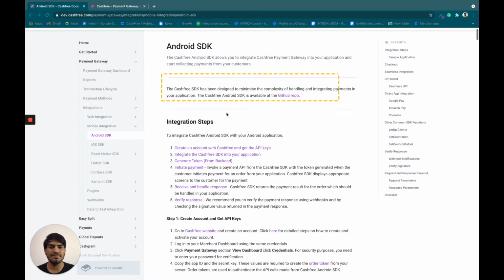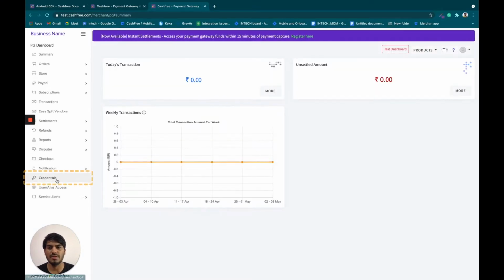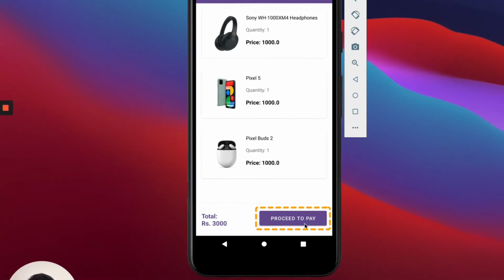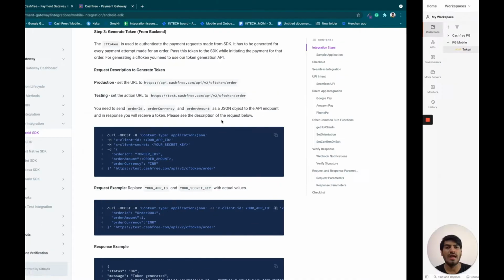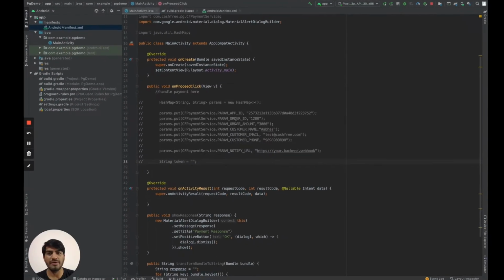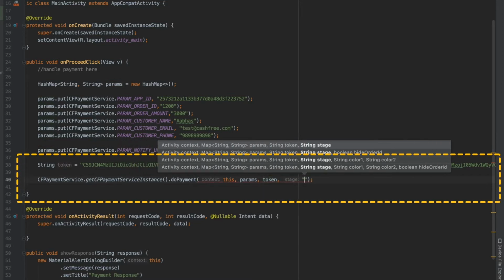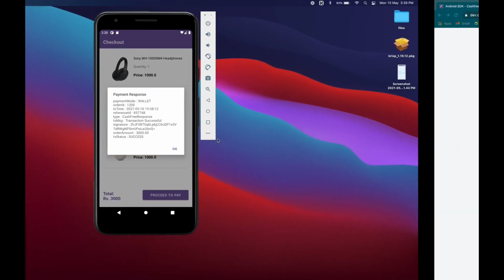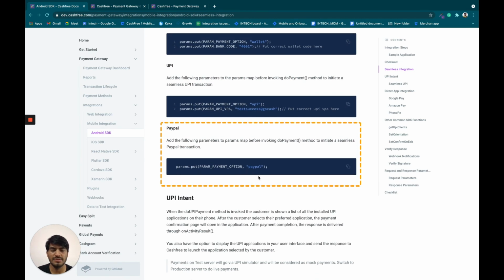Cashfree Payment Gateway Integration for Android Apps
In this video, we will see how you can integrate Cashfree Payment Gateway with you Android mobile app and start collecting online payments.

Why Cashfree Payment Gateway?
* 24-48 Hours account activation
* ZERO Setup Fee. ZERO Annual Maintenance Charges, LOWEST TDR starting at 1.75%
* Wide range of payment modes - add 100+ domestic & international payment modes - including net banking, cards, Paytm, Paypal and other modes
* Fastest settlement cycle - get paid faster with Cashfree’s next day settlement cycle
* Instant Refunds - Cashfree lets you disburse refunds instantly to your customers directly from your merchant dashboard.

Cashfree Android SDK
Use our SDK (Software Development Kit) to integrate the Cashfree Payment Gateway directly into your Android app.

Cashfree SDK has been designed to offload the complexity of handling and integrating payments in your app